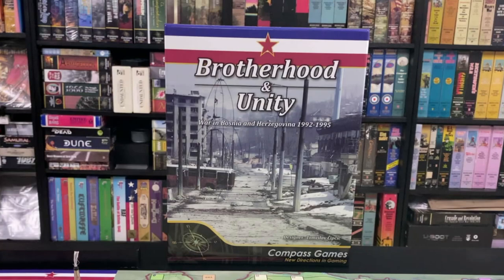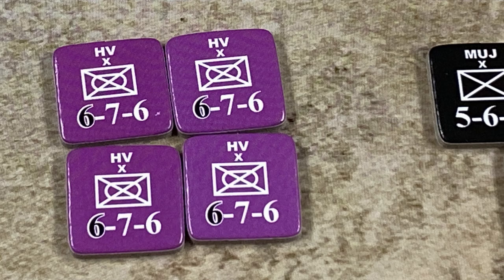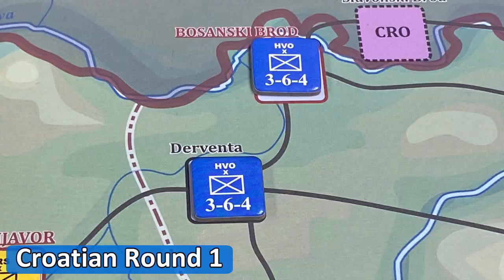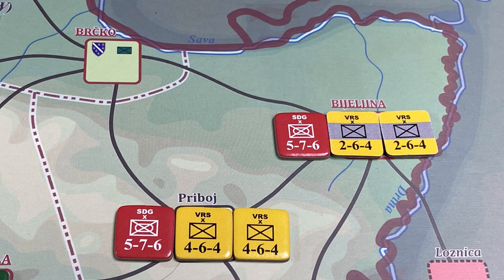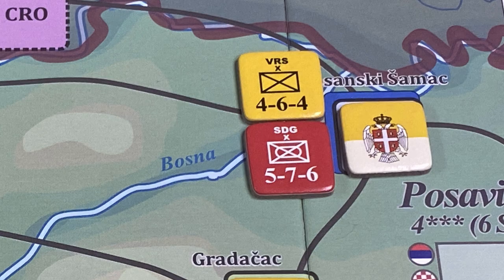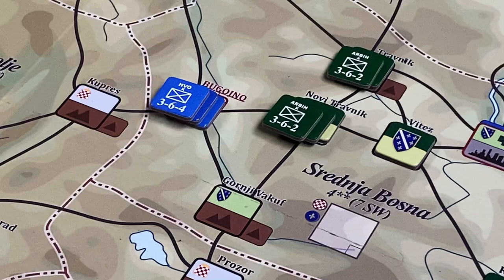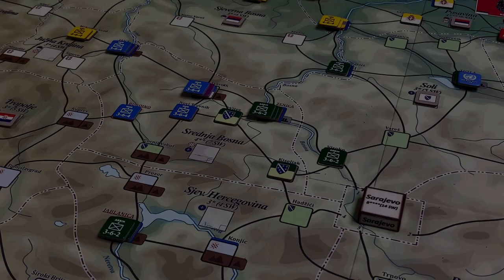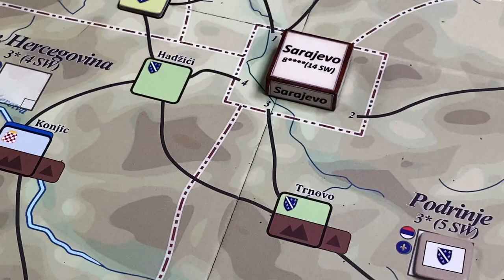Brotherhood & Unity Playthrough Tutorial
Playthrough video based on tutorial of Brotherhood & Unity, a game designed by Tomislav Čipčić and published by Compass Games in 2020.

Notice at 55:00 that the Serbians conduct Strategic Redeployment as a result of a card event, even though the Serbians are under Level 1 Sanctions in the Foreign Attitude Track.  In this game, card events override any regular rules prohibitions.  So, the Serbians can conduct SR in these circumstances, irrespective of such sanctions.